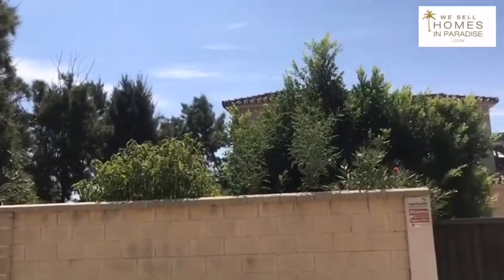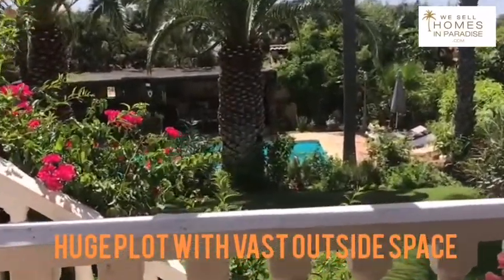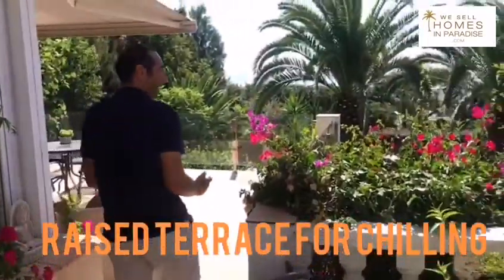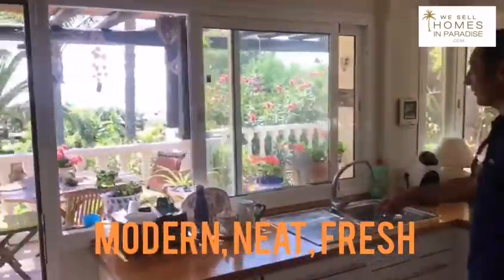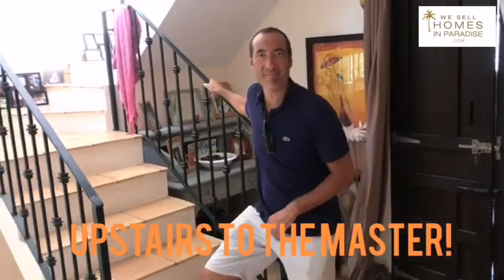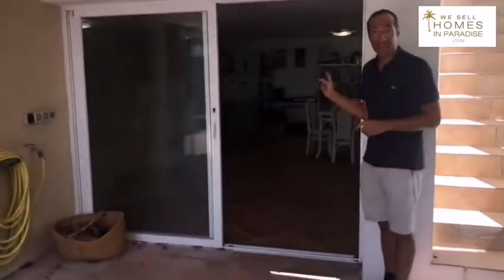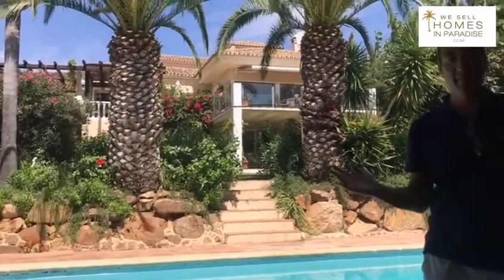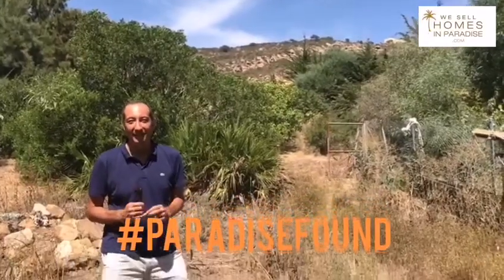4/5 Bedroom Villa, Torreguadiaro 875,000 (updated)